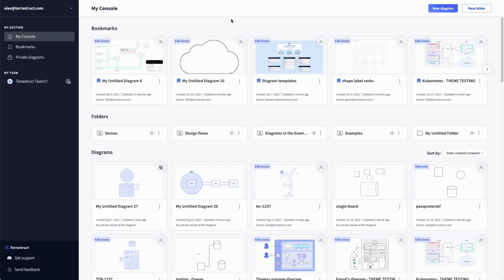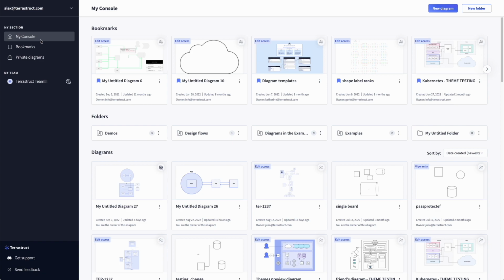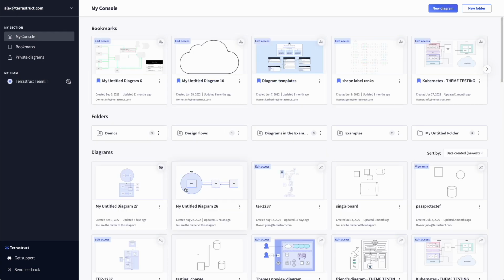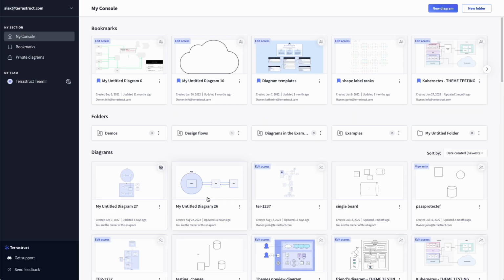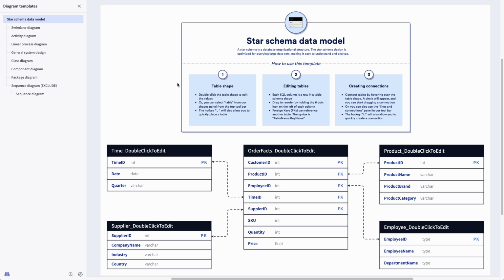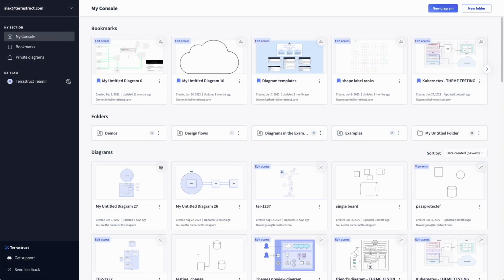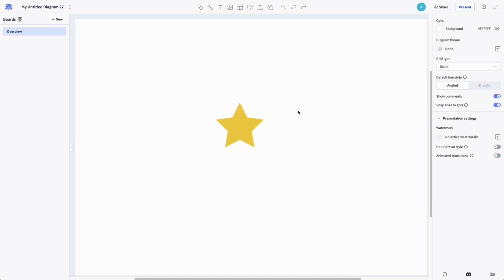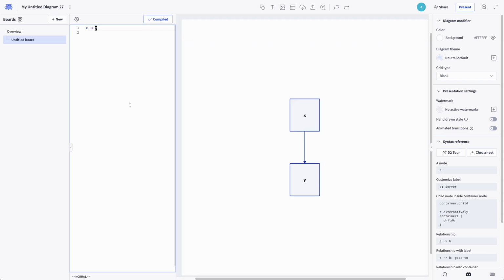Onboarding series (part 2) - Getting started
This video will familiarize you with diagramming in Terrastruct so you can hit the ground running.